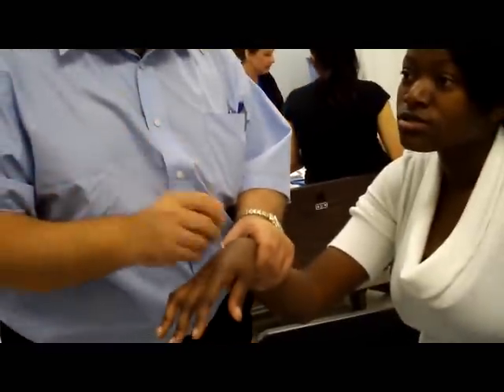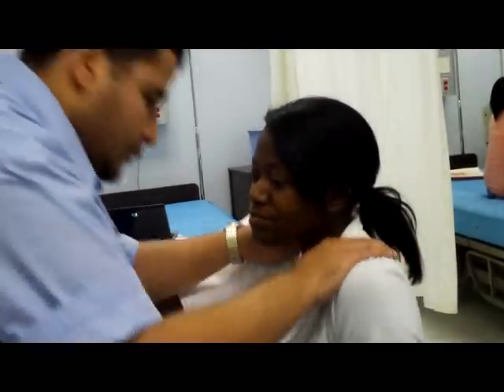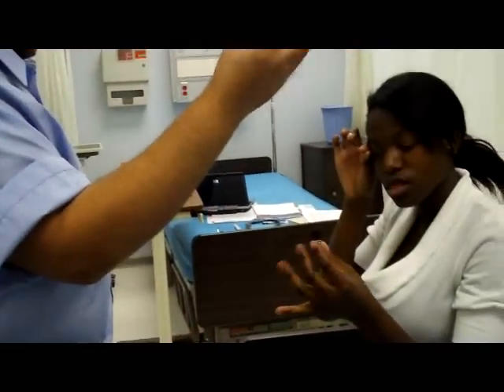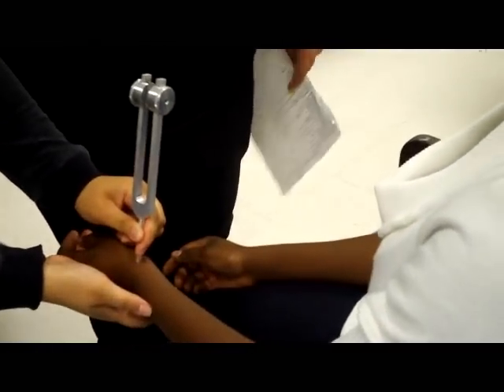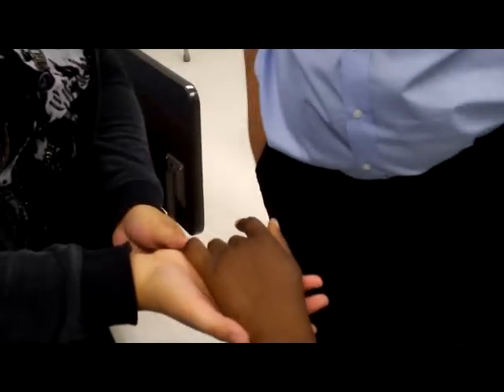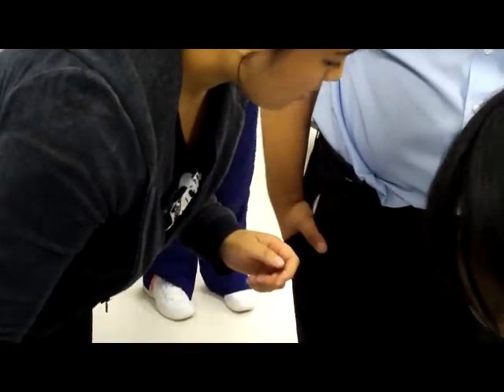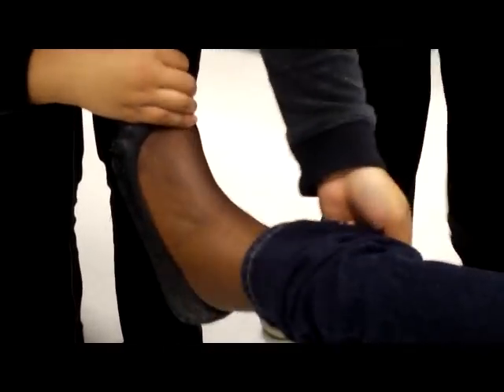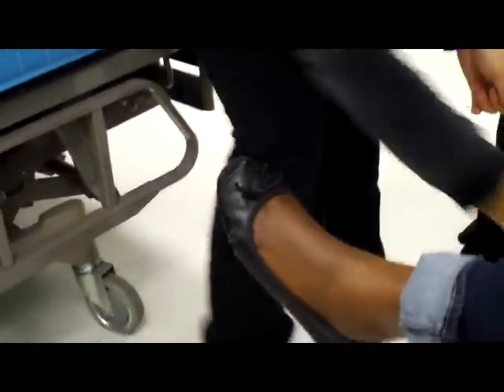neurologic assessment (part 3/3)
finally the last part of neuro assessment. plz ignore the exaggerations of some parts of the assessment. And make sure "you don't try it @ home" or anywhere.